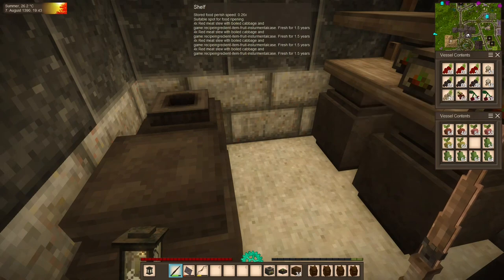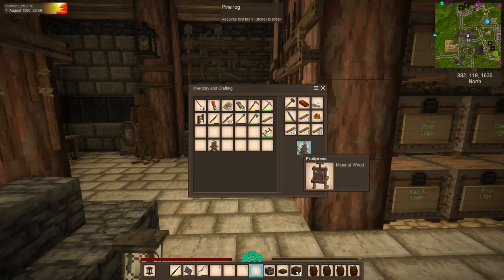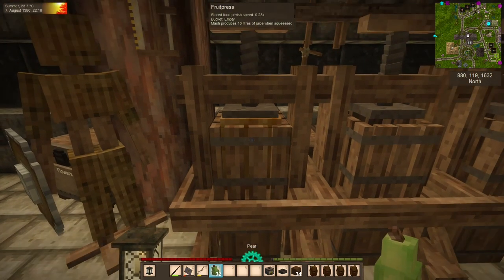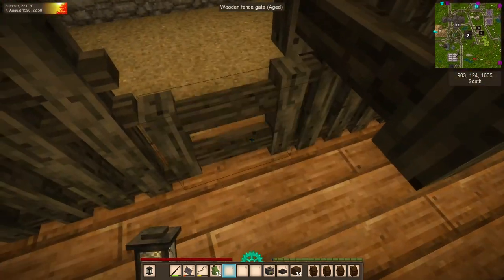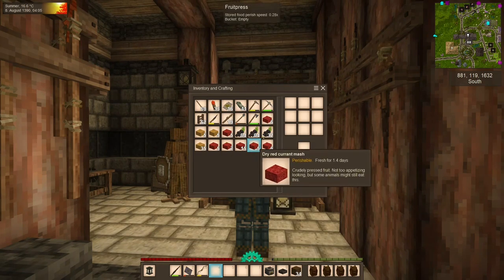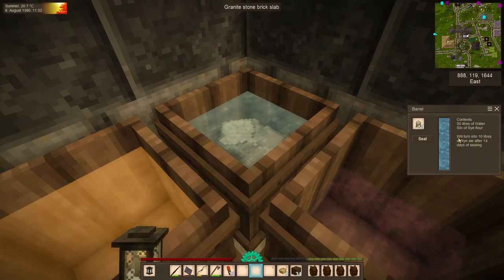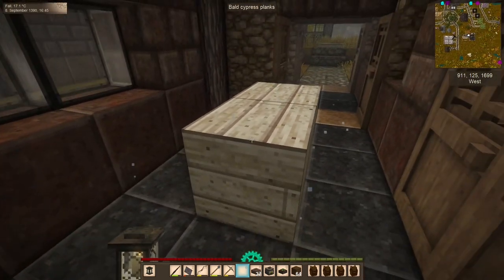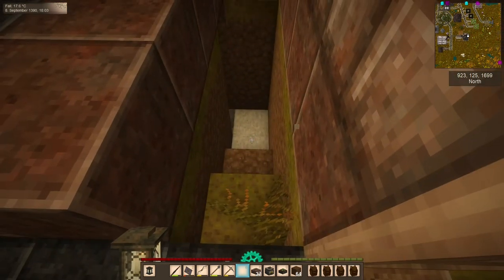Vintage Story Guide - 1.16 - Episode 58: Celebrating Our Victories with the Distillery!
In this episode, we put the chert we found in the previous episode to VERY good use! Our goal is a distillery, but we're going to need something to put in the distillery. So, we rinse out our cheese barrels and start squeezing some fruit juice into them. We cover the basics of making alcohol from tree fruit, berries, flour, and honey. While that's brewing in the background, we break ground on the distillery!